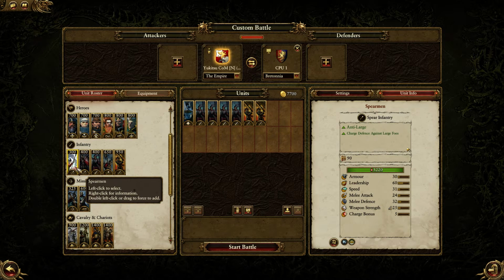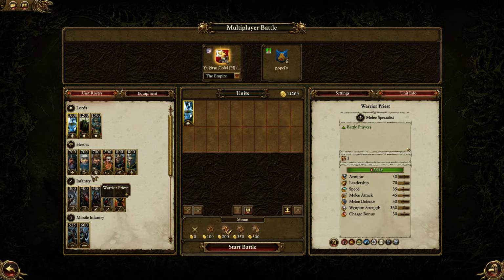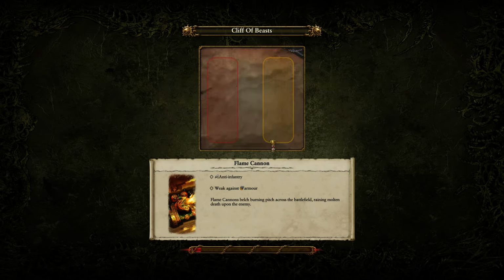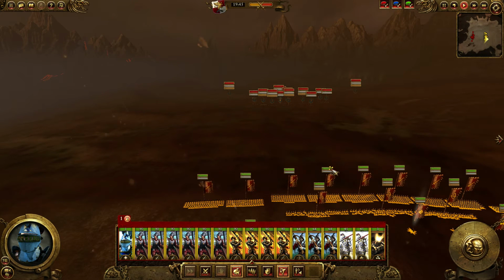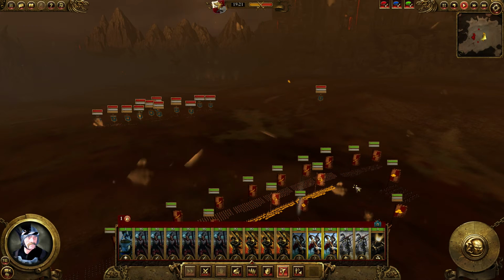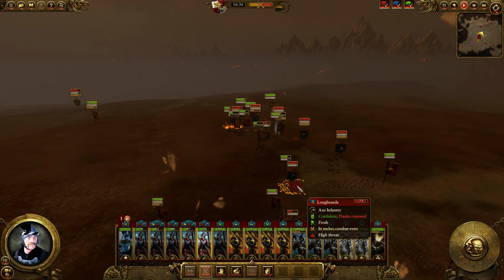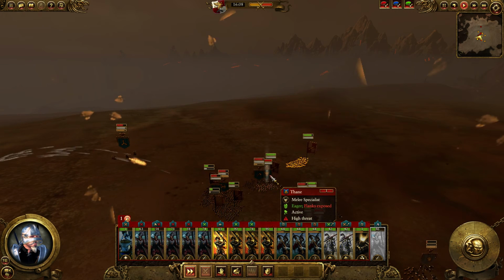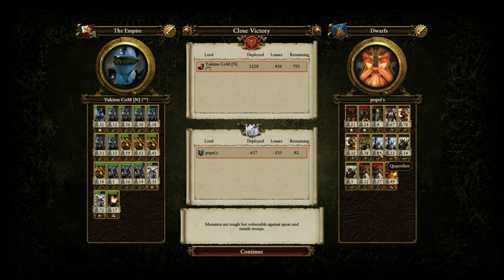Total War Warhammer: What's the Same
The game needs a little balancing honestly, mostly around the ease at which some factions can snipe out generals.  Personally, I'd rather see it made equally easy for all factions rather than making it harder for the ones that can't.  Other than that, game's pretty fun.

For those of you working on playing this as your first ever total war, this is some of the most basic stuff in the book.  Use mixes of melee units to hold up or grind down an enemy, use missiles to soften enemies up or harass, use cavalry to hunt missiles and to get rear charges.

Total War was developed by Creative Assembly.  All commentary belongs to me.

and talk to me on Twitter @Yukitsutimes.